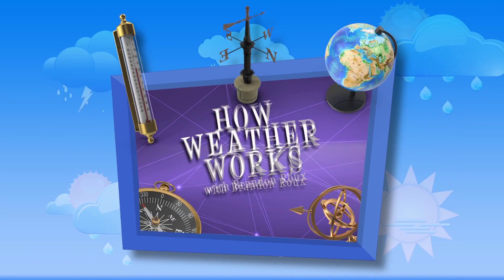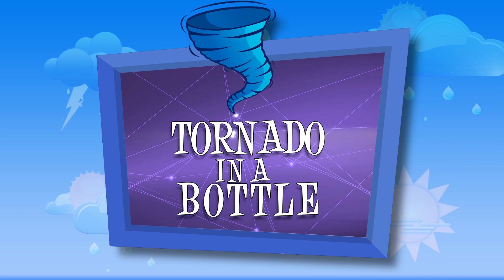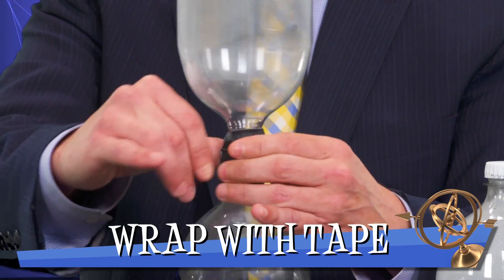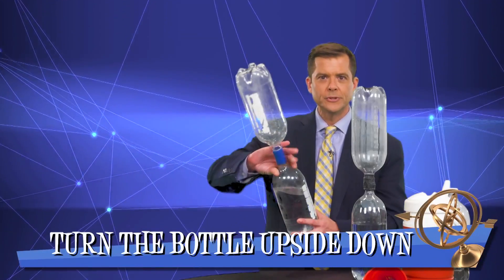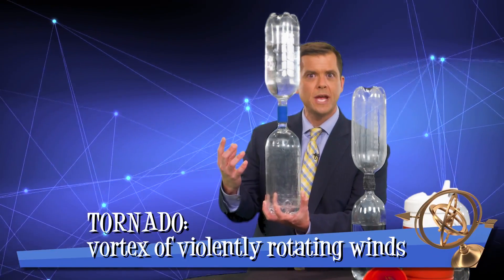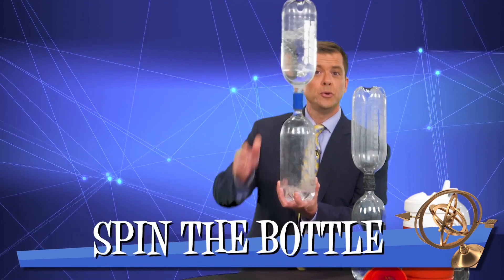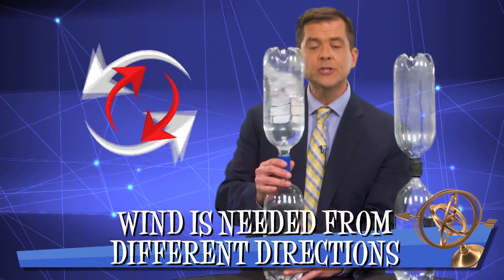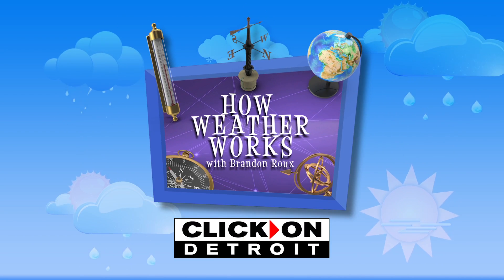How Weather Works: Tornado in a Bottle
Watch WDIV-Local 4 Meteorologist Brandon Roux demonstrate a fun and educational science experiment about weather!  You can do this at home with your kids using ordinary household items. It's an easy way to show kids how a tornado forms.